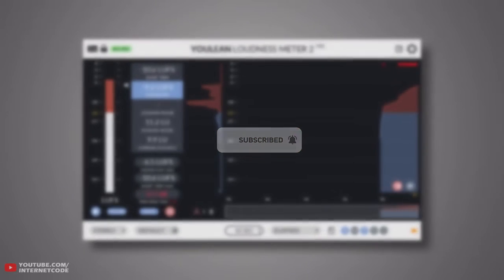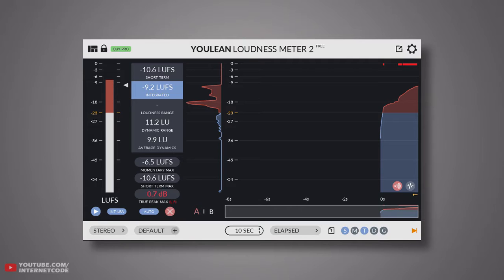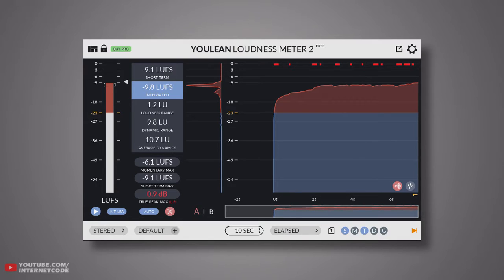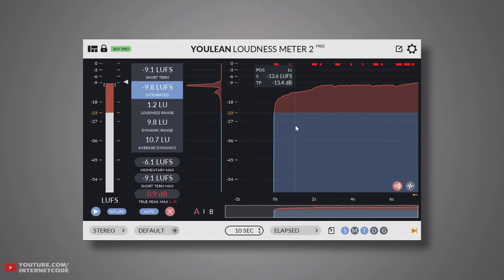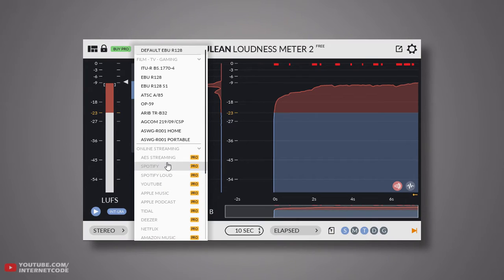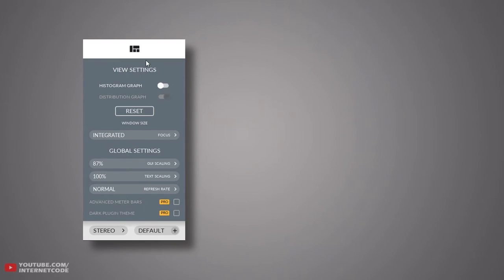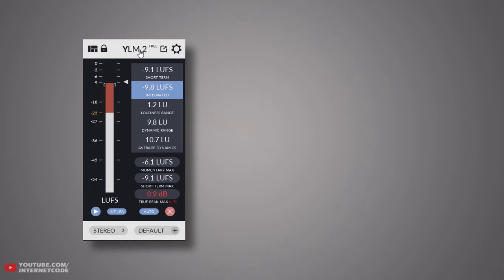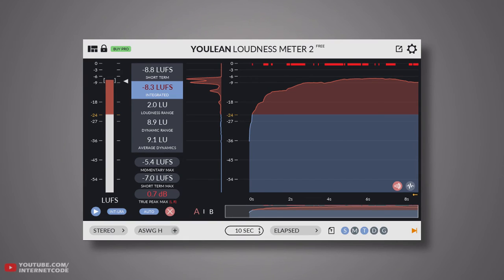Free Mixing & Mastering Vst Plugin Download and Plugin Preview 2020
Hi! In this Video I will show you how to download and VST Plugin sound preview of one of the best free Mixing and Mastering Vst Plugin. Youlean loudness Meter 2. This free vst plugin is best for mixing and mastering your beats aur song. It gives clear signal and information that you can used to improve your track and mixing your song.
About  loudness Meter 2 Free Mix and mastering Vst Plugin
1. DAW plugin and app
Works in almost any DAW: FL Studio, Logic Pro X, Final Cut Pro X, Ableton Live, Reaper, Cubase, Pro Tools…
Available as application,  VST2, VST3, AU and AAX plugin formats, Windows and macOS operating systems.

2. Measure loudness
Helps you comply with strict loudness requirements for the Film and TV industry.

Helps you get the correct loudness levels for upload to Spotify, YouTube, Apple Music, Apple Podcast, Amazon Alexa, Amazon Music, Tidal, Deezer, and Netflix.

3. Measure dynamics
Prevent your mix sounding crushed and unprofessional.
Get the most out of your mix, make any track sound great on all streaming platforms!